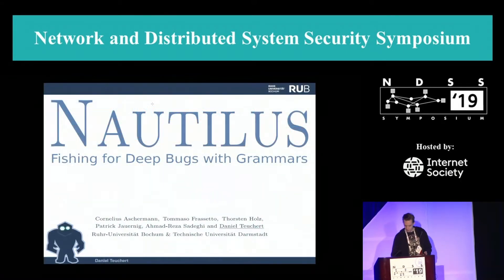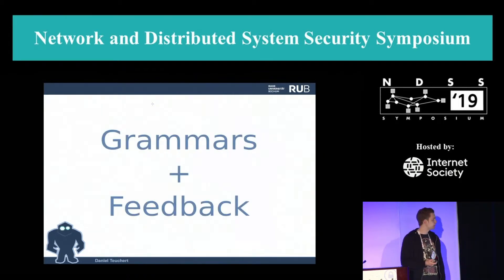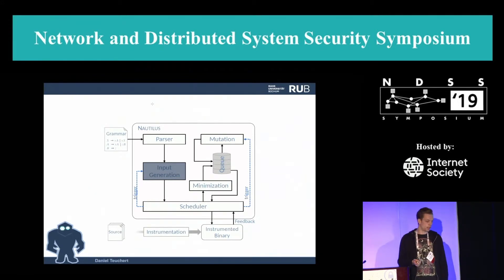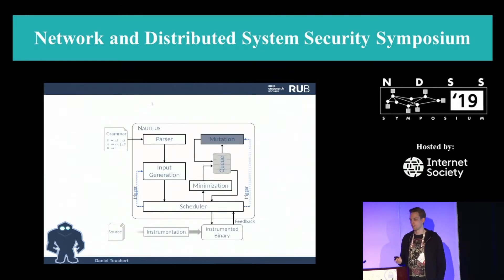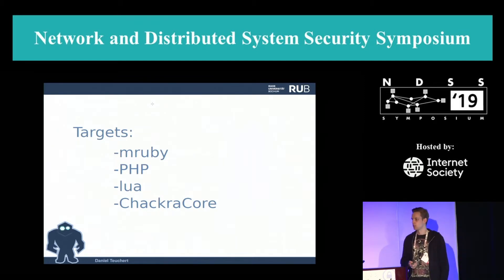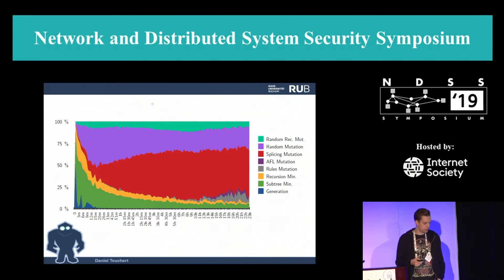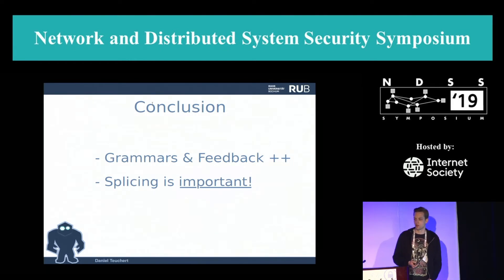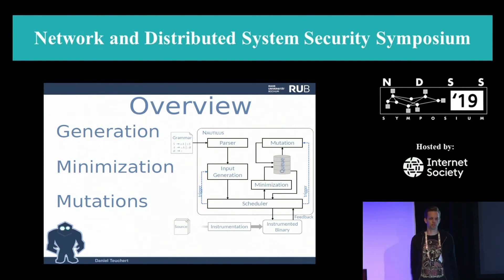NDSS 2019 NAUTILUS: Fishing for Deep Bugs with Grammars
SESSION 4A-3 NAUTILUS: Fishing for Deep Bugs with Grammars

Fuzzing is a well-known method for efficiently identifying bugs in programs. Unfortunately, when fuzzing targets that require highly-structured inputs such as interpreters, many fuzzing methods struggle to pass the syntax checks. More specifically, interpreters often process inputs in multiple stages: first syntactic, then semantic correctness is checked. Only if these checks are passed, the interpreted code gets executed. This prevents fuzzers from executing ``deeper'' --- and hence potentially more interesting --- code. Typically two valid inputs that lead to the execution of different features in the target application require too many mutations for simple mutation-based fuzzers to discover: making small changes like bit flips usually only leads to the execution of error paths in the parsing engine. So-called grammar fuzzers are able to pass the syntax checks by using Context-Free Grammars. Using feedback can significantly increase the efficiency of fuzzing engines. Hence, it is commonly used in state-of-the-art mutational fuzzers that do not use grammars. Yet, grammar fuzzers do not make use of code coverage, i.e., they do not know whether any input triggers new functionality or not.

In this paper, we propose NAUTILUS, a method to efficiently fuzz programs that require highly-structured inputs by combining the use of grammars with the use of code coverage feedback. This allows us to recombine aspects of interesting inputs that were learned individually, and to dramatically increase the probability that any generated input will be accepted by the parser. We implemented a proof-of-concept fuzzer that we tested on multiple targets, including ChakraCore (the JavaScript engine of Microsoft Edge), PHP, mruby, and Lua. NAUTILUS identified multiple bugs in all of the targets: Seven in mruby, three in PHP, two in ChakraCore, and one in Lua. Reporting these bugs was awarded with a sum of 2600 USD and 6 CVEs were assigned.

Our experiments show that combining context-free grammars and feedback-driven fuzzing significantly outperforms state-of-the-art approaches like American Fuzzy Lop (AFL) by an order of magnitude and grammar fuzzers by more than a factor of two when measuring code coverage.

AUTHORS
Cornelius Aschermann (Ruhr-Universität Bochum)
Tommaso Frassetto (Technische Universität Darmstadt)
Thorsten Holz (Ruhr-Universität Bochum)
Patrick Jauernig (Technische Universität Darmstadt)
Ahmad-Reza Sadeghi (Technische Universität Darmstadt)
Daniel Teuchert (Ruhr-Universität Bochum)